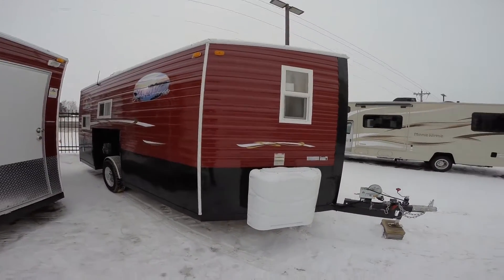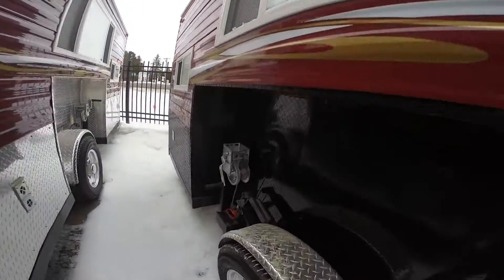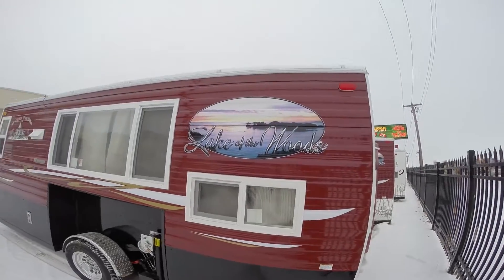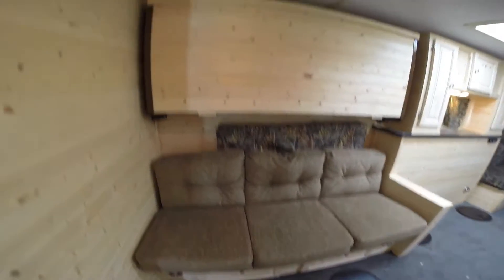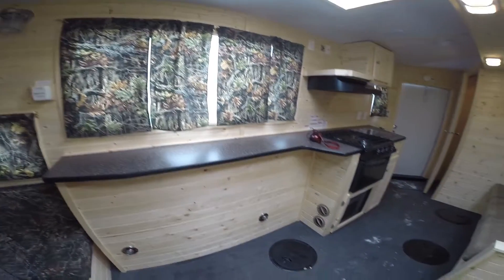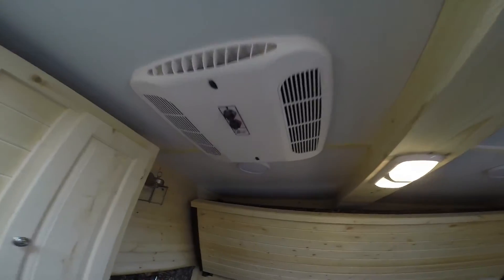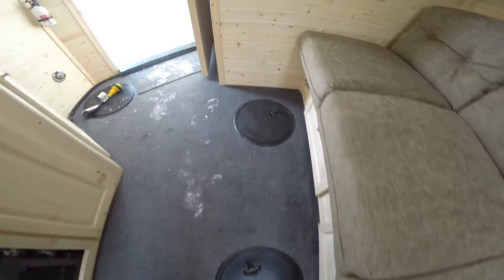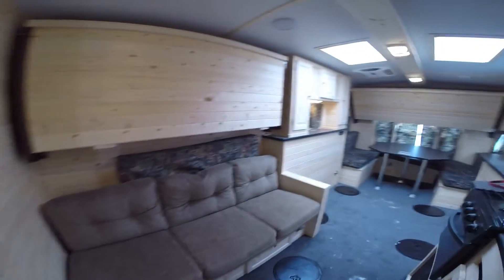2015 Ice Castle "Lake of the Woods Hybrid" with Black Exterior Trim Package!